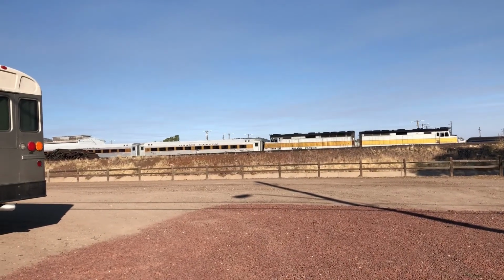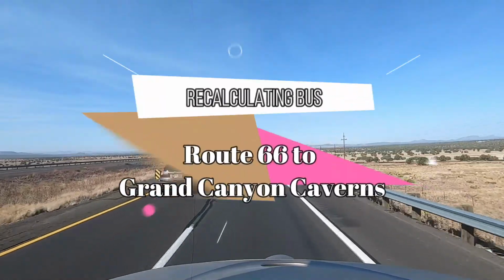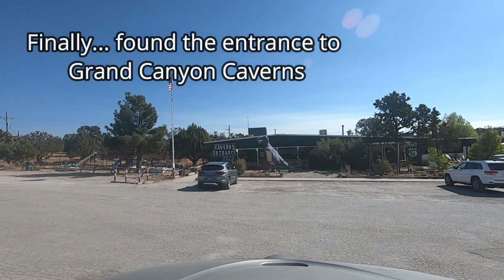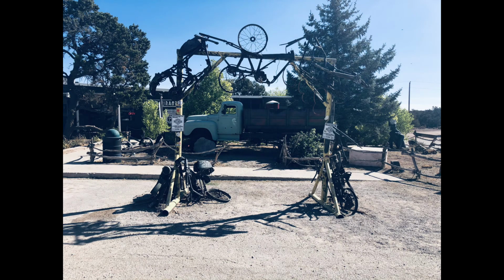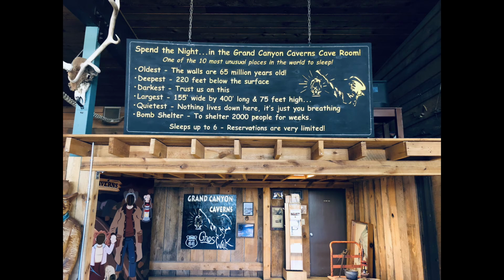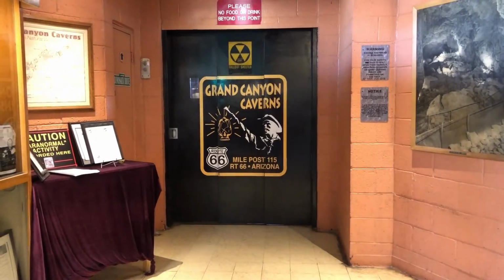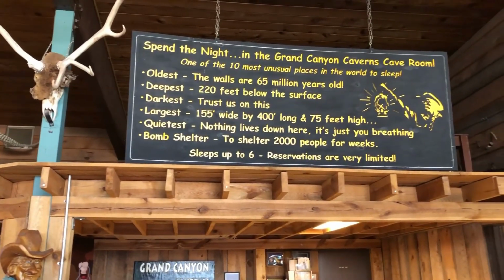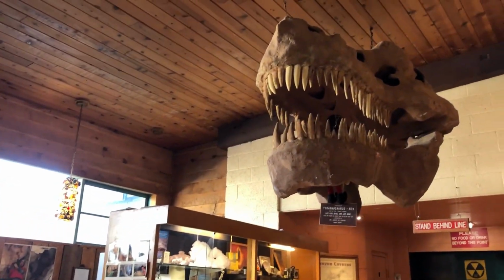Williams, Route 66, Grand Canyon Caverns